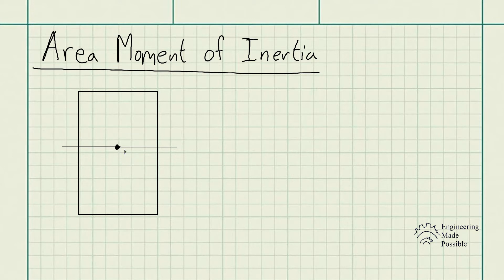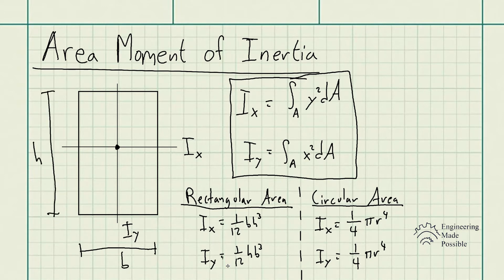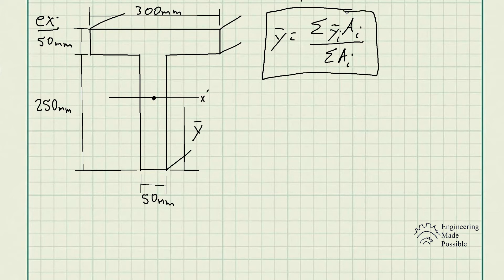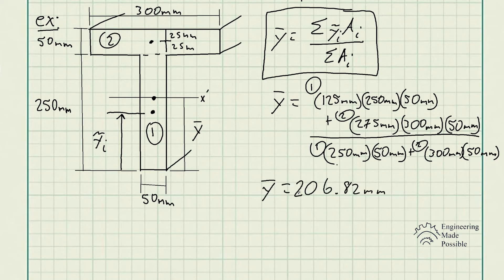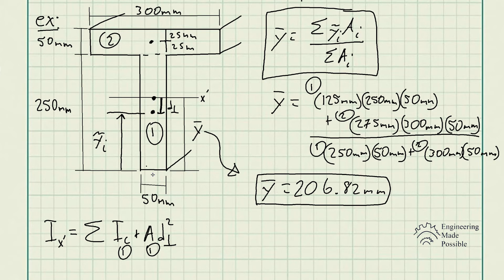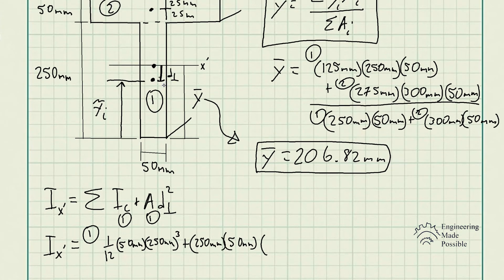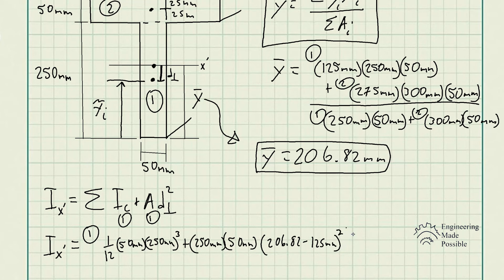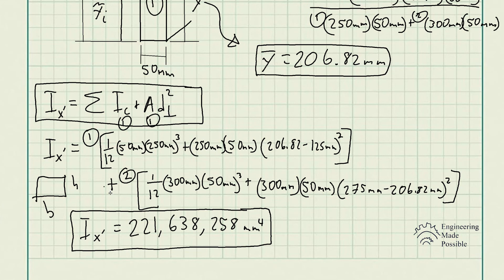Area Moment of Inertia - Parallel Axis Theorem - Statics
This video shows how to solve for the Area moment of Inertia and using the Parallel Axis Theorem.

(0:00) Area moment of Inertia
(1:35) Equations for Area Moment of Inertia
(3:20) Problem statement: Determine y, which locates the centroidal axis x’ for the cross-sectional area of the T-beam, and then find the moment of inertia about the x’ axis.
(6:38) Parallel Axis Theorem